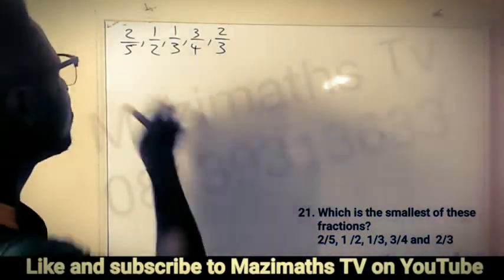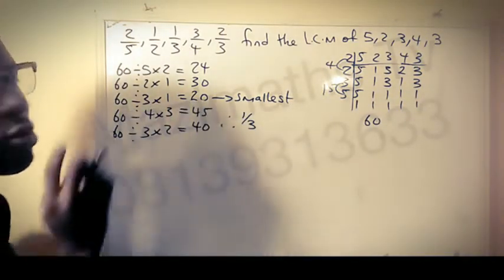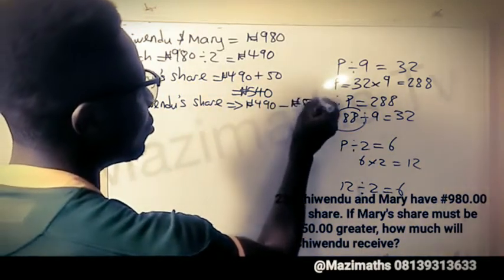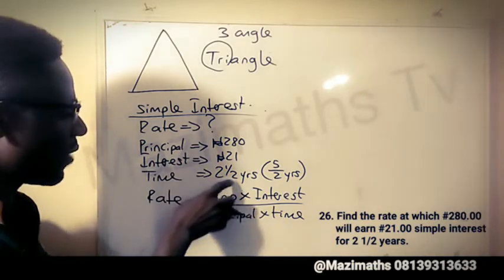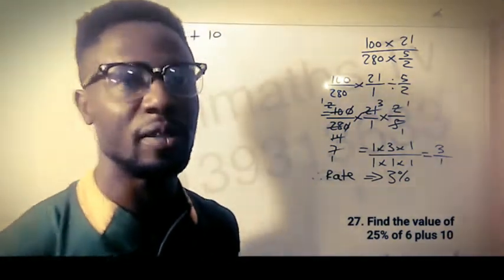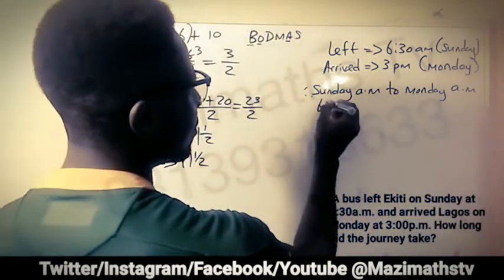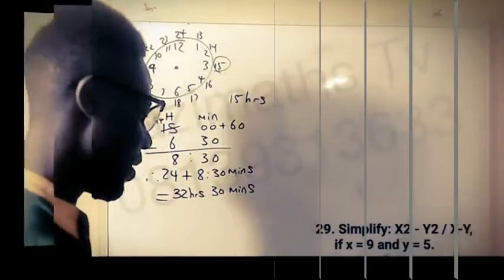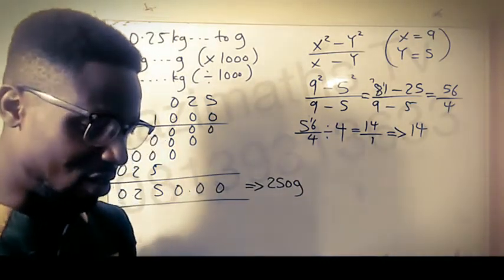Mazimath National Entrance Tutorial on Mathematics Ep.3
21. Which is the smallest of these fractions?  2/5, 1 /2, 1/3, 3/4 and  2/3
22. What must be divided by 9 to obtain 32?
23. Chiwendu and Mary have #980.00 to share. If Mary's share must be
        #50.00 greater, how much will Chiwendu receive?
24. Dimeji bought 3 bags of rice at the rate of #12,000.00 per bag. How
        much did he pay for the 3 bags?
25. A three-sided plane figure is called what?
26. Find the rate at which #280.00 will earn #21.00 simple interest for 21/2
        years.
27. Find the value of 25% of 6 plus 10
28. A bus left Ekiti on Sunday at 6:30a.m. and arrived Lagos on Monday at
        3:00p.m. How long did the journey take?
29. Simplify: X2 - Y2 / X-Y if x = 9 and y = 5.
30. Change 0.25kg to grams